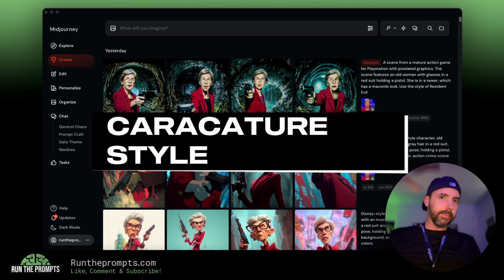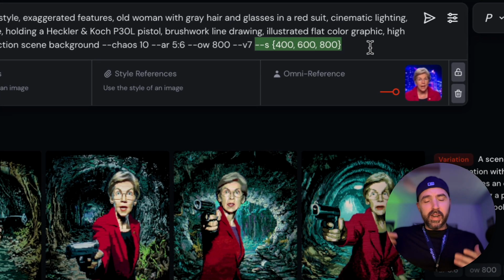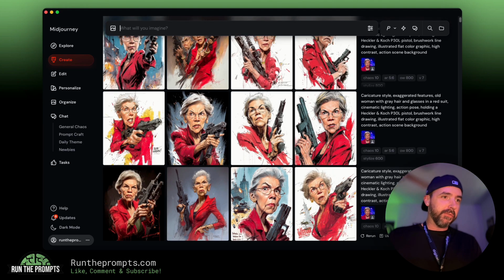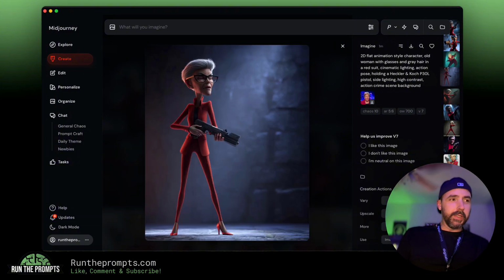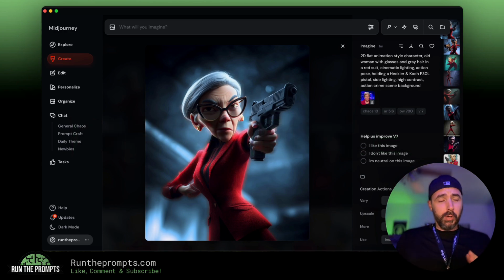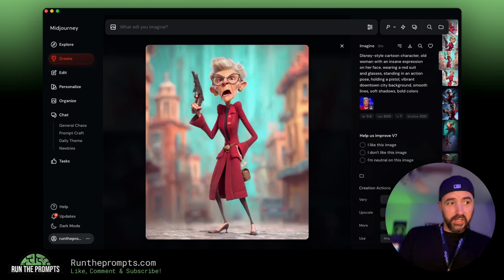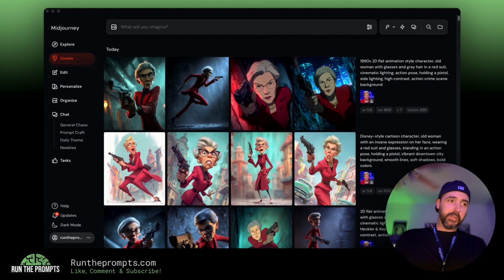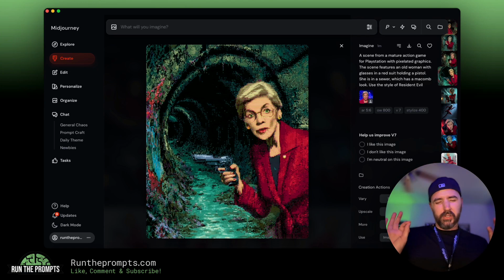Midjourney v7's Omni Reference Can Turn ANYONE Into a Cartoon!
Want to turn any photo into a jaw-dropping cartoon? This works BETTER than ChatGPT’s image gen. With Midjourney v7’s powerful new Omni Reference feature, you can! In this video, I’ll walk you through exactly how to use this cutting-edge tool to transform real photos into stylized cartoon artwork in seconds.

🧠 What You’ll Learn:
* What Midjourney Omni Reference is and how it works
* Step-by-step prompt strategies for best results
* My exact prompts and image examples
* Tips to refine cartoon outputs using v7’s enhancements

Whether you're an AI art enthusiast, a digital artist, or just exploring the new features of Midjourney v7, this tutorial gives you practical techniques to master the cartooning process using Omni Reference.

Time Stamps:
0:00 - Intro
0:52 - Getting Started
3:47 - Finding a Cool Omni Ref Image
4:49 - Caracature Style
7:04 - 2D Flat Animation Style
8:24 - Disney Style
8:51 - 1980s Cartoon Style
9:32 - Resident Evil Video Game Style
10:14 - Wrapping it up

Check Out the Awesome AI Tools We Partner With and Recommend:
• 📹 This video was created with the help of Tella.TV, the AI-powered tool that's revolutionizing video editing. Want to save hours of editing time like we did?